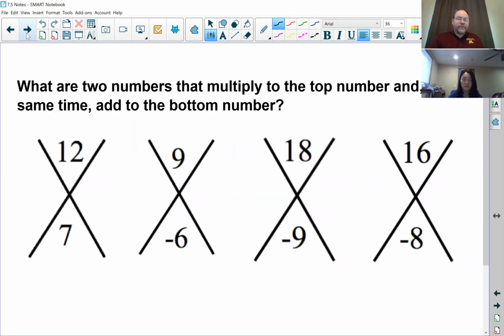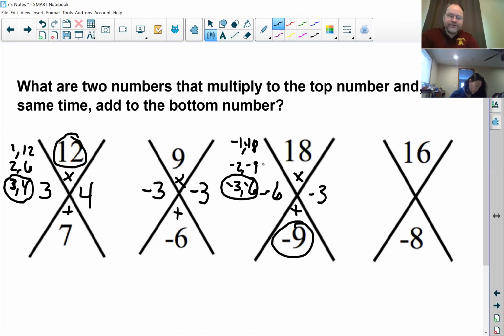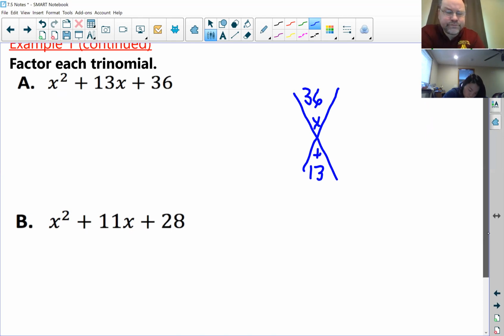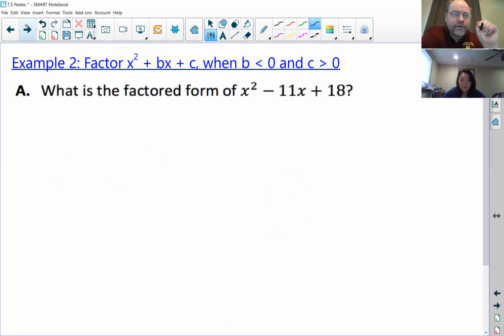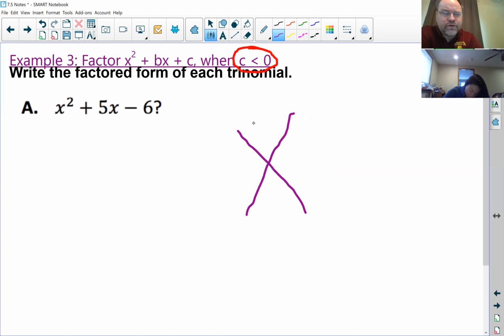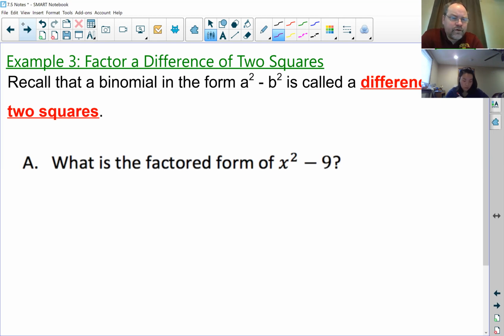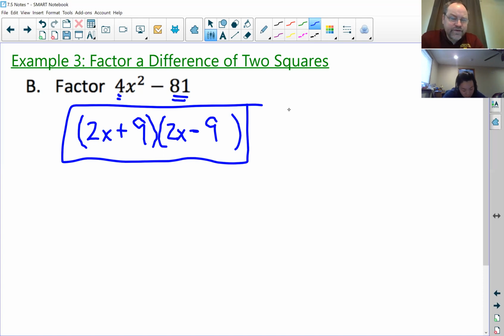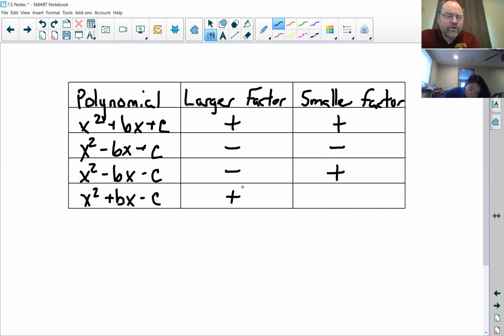7.5 Factoring Quadratics - Hour 2